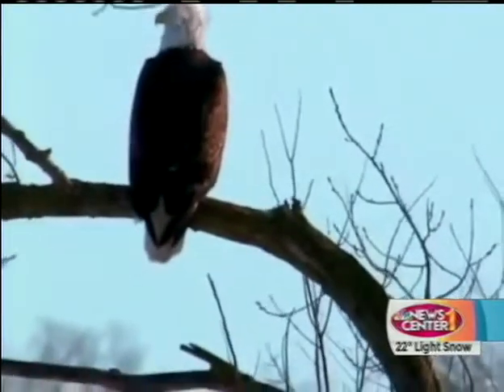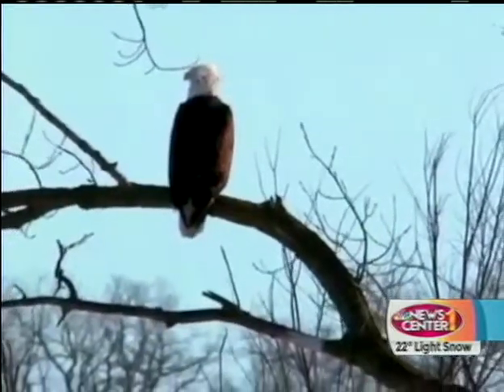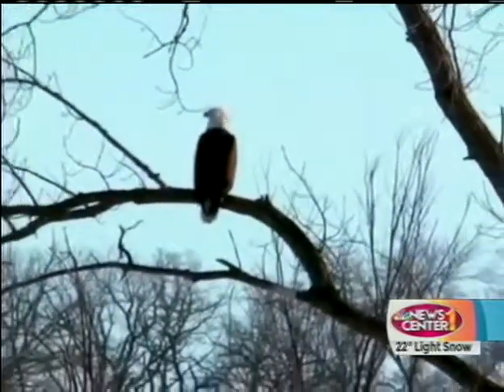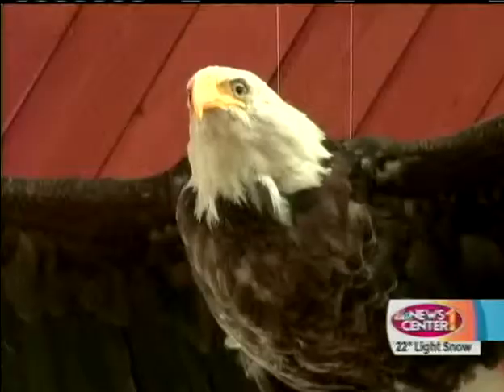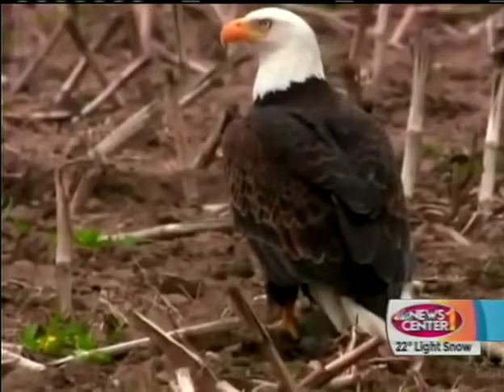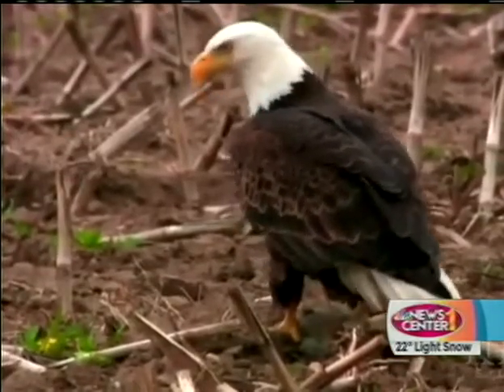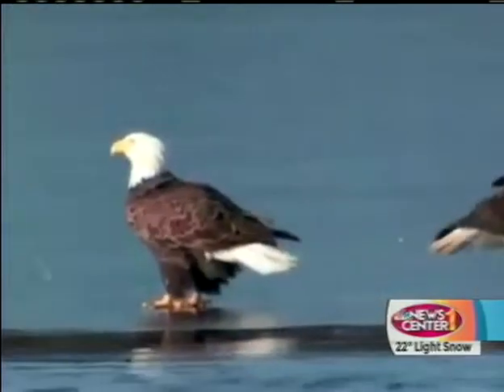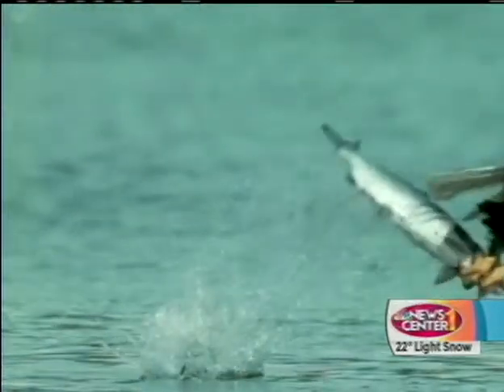Bald Eagle Story